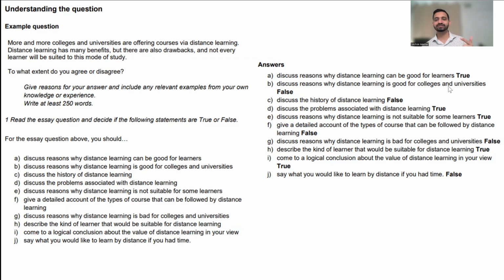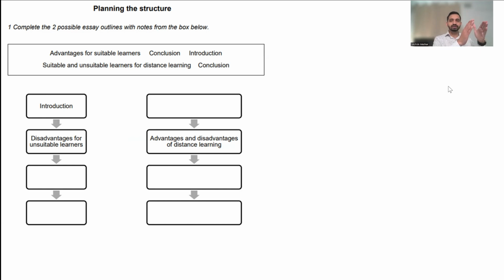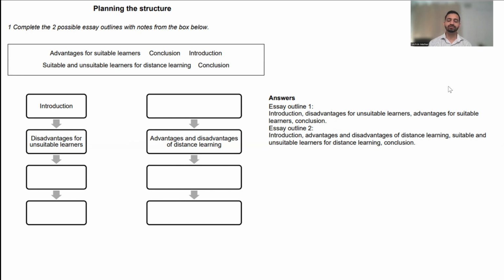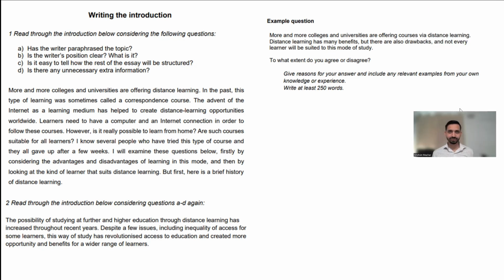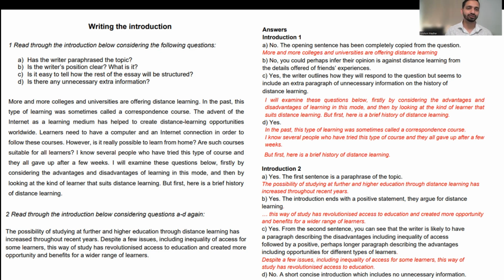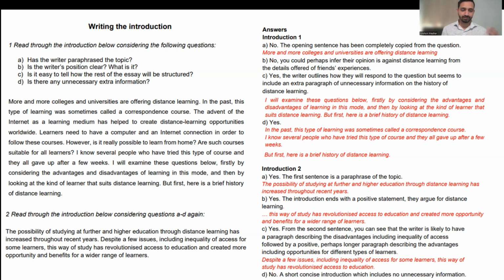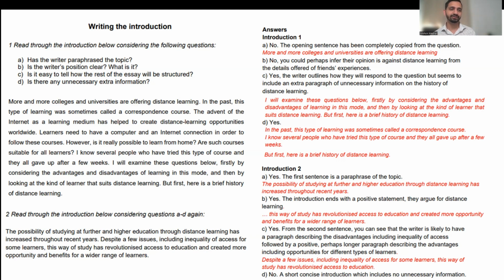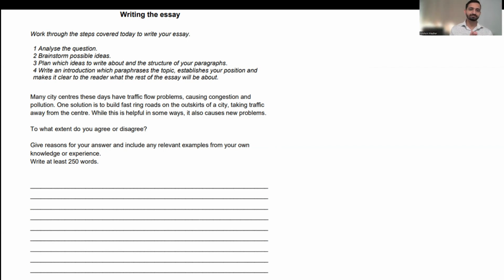Lesson 7 Essay structure and introduction